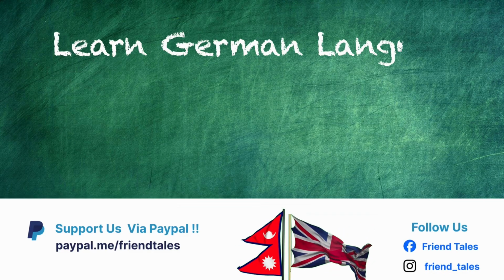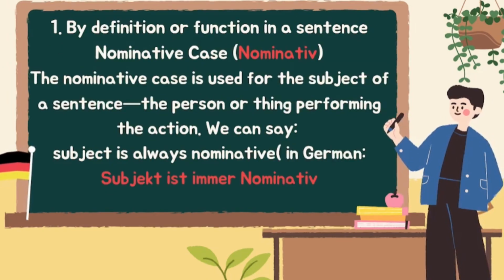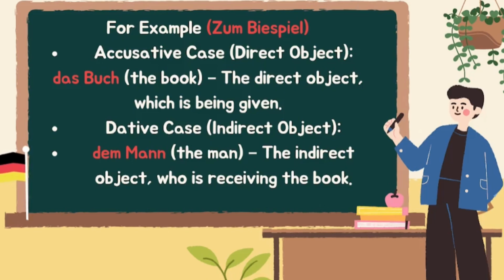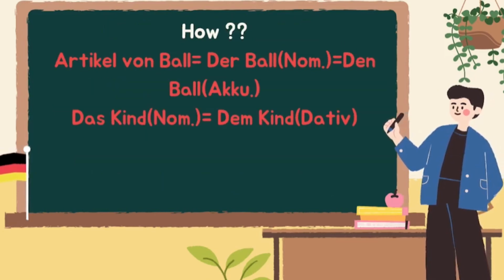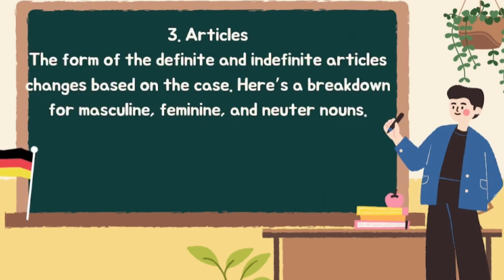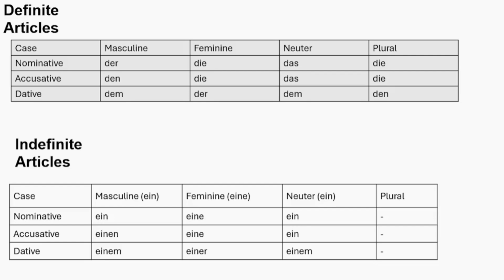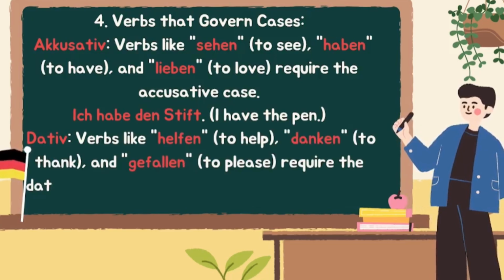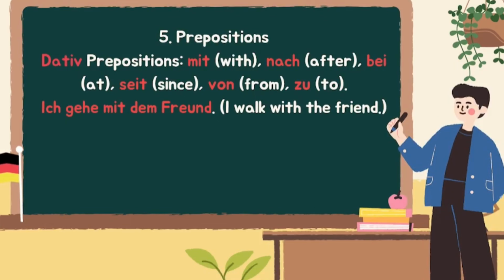Learn German in English - Level A1 - What is Nominative/Accusative/Dative ? - Lesson 16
We have tried to describe differences between them in very easy way for our viewers to understand.